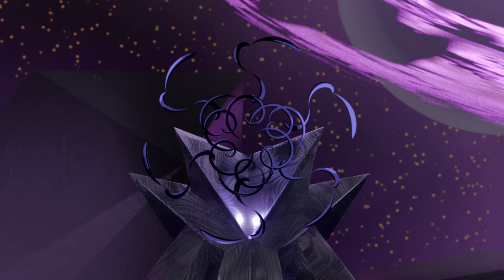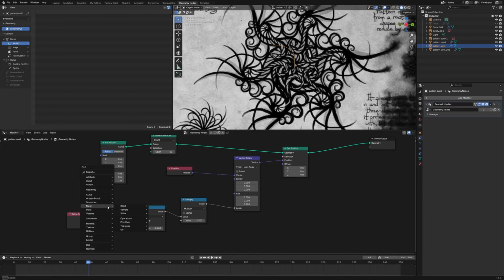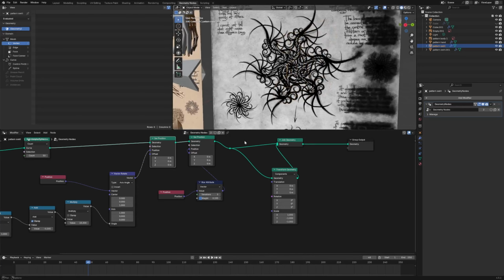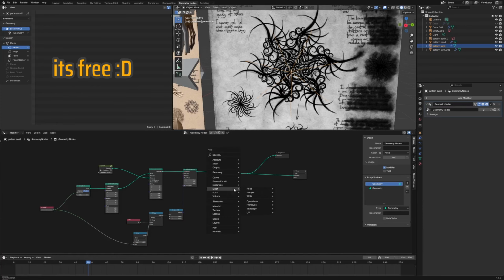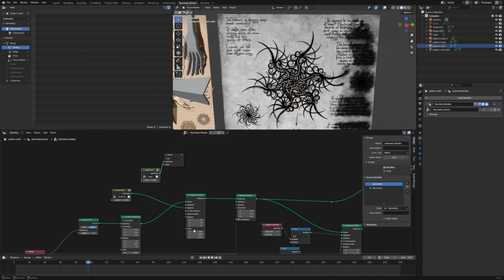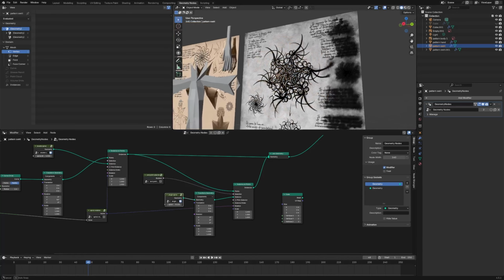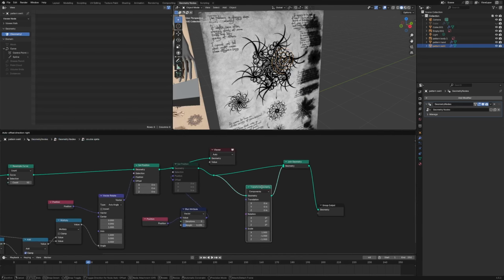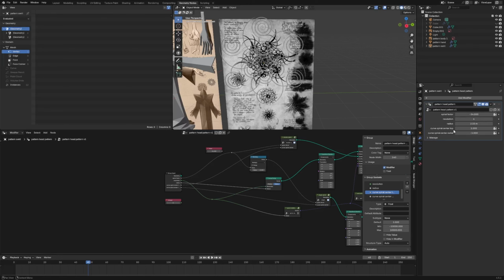Pattern's Fractal Head In Blender Geometry Nodes | Shadesmar in Blender Part 2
Ever wanted to create complex, repeating fractal patterns without complex modeling? Geometry Nodes is the answer. In this guide, we continue building our Stormlight Archive scene by tackling the fractal head of our Cryptic spren. You will learn how to set up a powerful and flexible node tree that turns a basic curve into a beautiful, recursive spiral, a key step in bringing our Shadesmar vision to life.

⏰ Timestamps:
00:00 - Introduction
00:12 - Tutorial Start
01:15 - Spiral Creation Thru Vector Rotate
05:00 - Mirroring the spiral with transform geometry
06:57 - Instancing more spirals
09:18 - Adding Some Geo Node Group Parameters
10:10 - Making Logic For Endpoint Selection
11:21 - Making Single Spiral for Endpoints
15:20 - Tinkering with parameters
17:45 - Talking Thru the Node Tree
22:20 - Outro

🧠 What You Will Learn:
- How to [specific skill or technique]
- Tips for [another relevant skill or technique]
- [Any other key points or lessons covered]